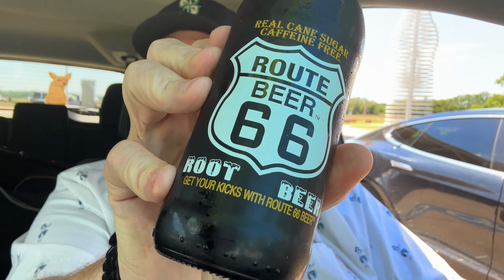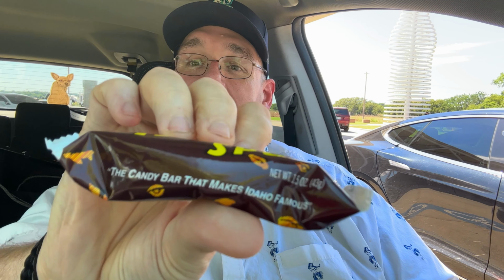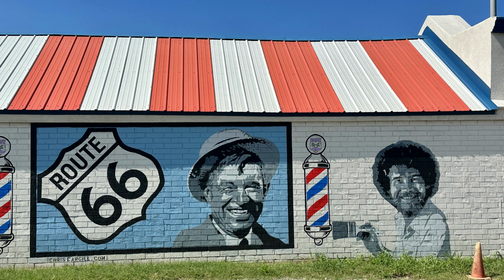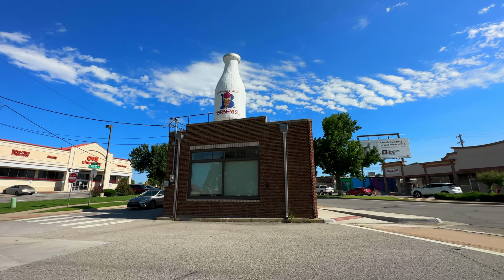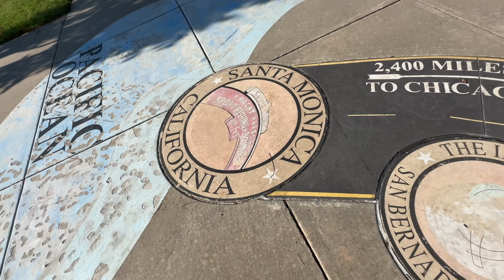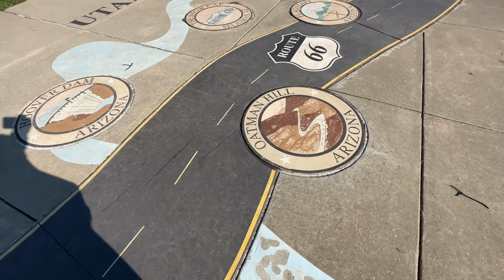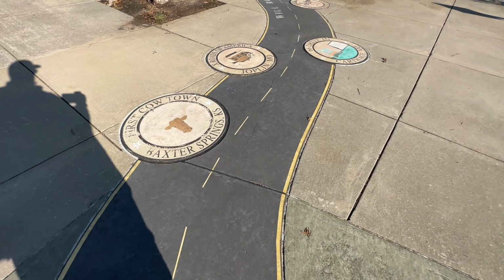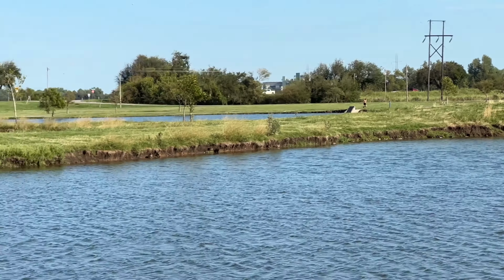ROUTE 66: Arcadia, OK to Bethany, OK | My Bucket List Road Trip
I finally got to do a Bucket List trip: Route 66.  While I love a good road trip, this is the greatest of them all, The Mother Road!    Join me as I begin my Route 66 trip in Arcadia, OK and head West.

In this Episode I visit Pops Soda Ranch in Arcadia, OK where I buy and try a Route 66 Root Beer.  i make my way through Edmond and Oklahoma City on my way to the Route 66 Park on Lake Overhulser.